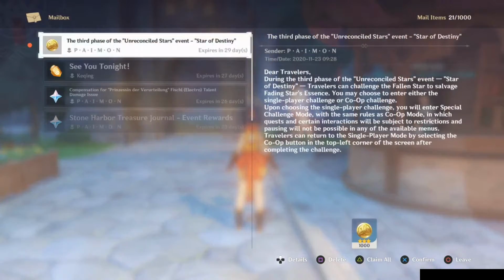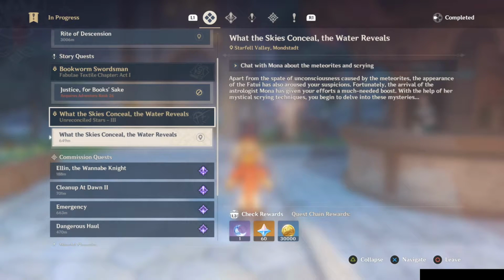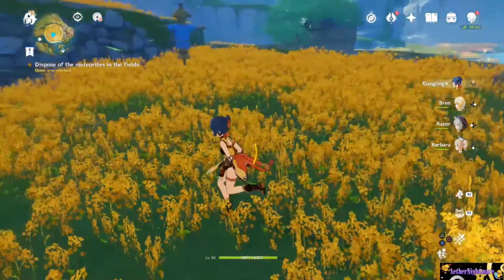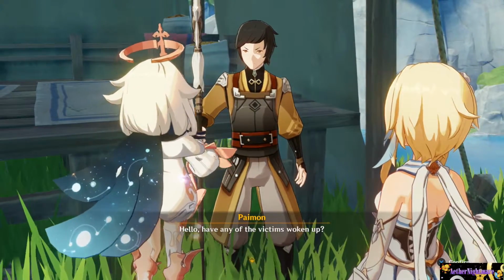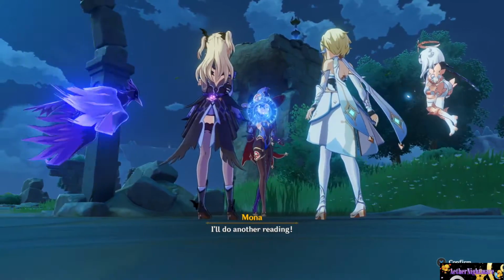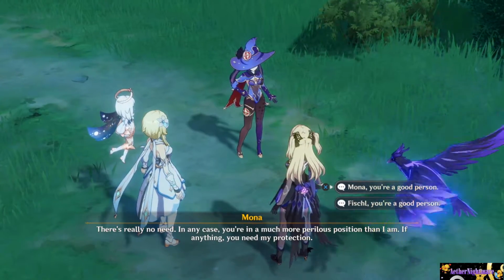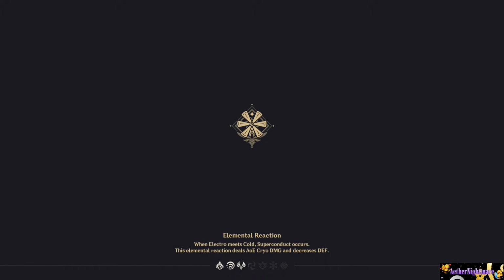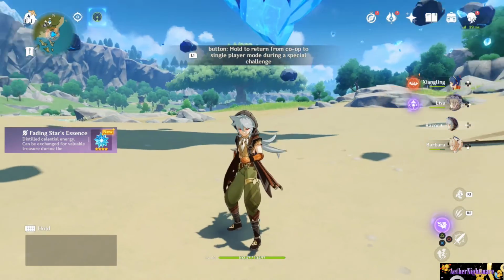Genshin Impact ☆ 43 ☆ What The Skies Conceal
In this part, we begin the third day of the Unreconciled Stars event, and begin the Fallen Stars challenge.

A blind gameplay playthrough of Genshin Impact, with commentary. Originally broadcast as a Twitch livestream on November 23, 2020.

While this may be a gacha-style game, I won't be spending money on the randomized gacha elements. Only the points I earn through gameplay. Think of it sort of like an imposed hard-mode difficulty.

I also covered the UID at the bottom because I won't be accepting any friend requests at this time.

Game Information:

Title: Genshin Impact
Platforms: Playstation 4, Microsoft Windows, iOS, and Android.
Developers/Publishers: miHoYo.
Rating: Teen.
Language: English
Region: NTSC